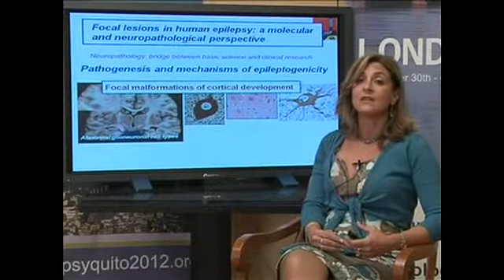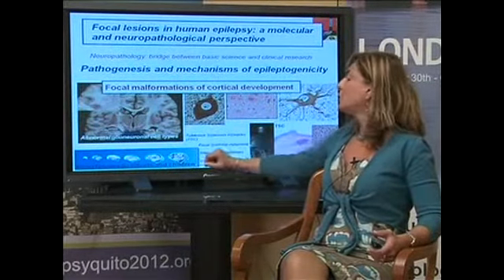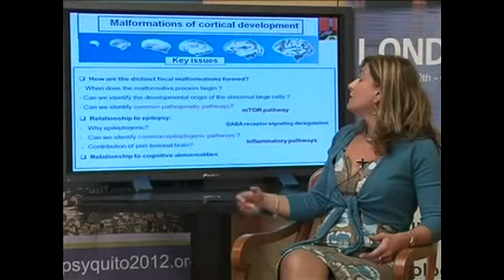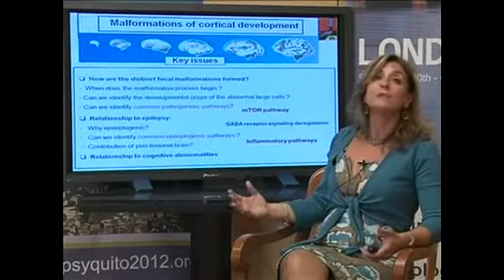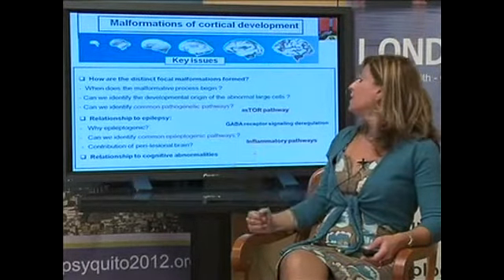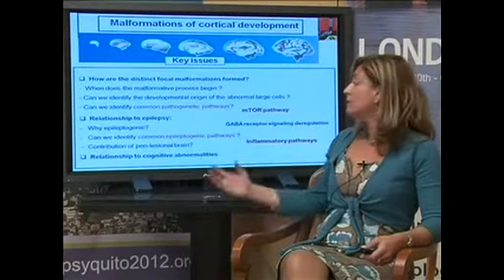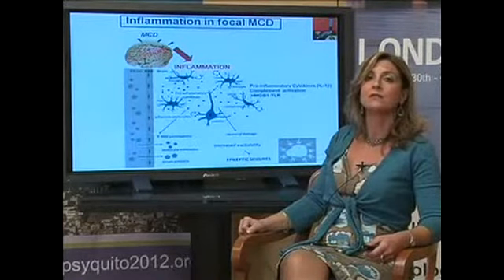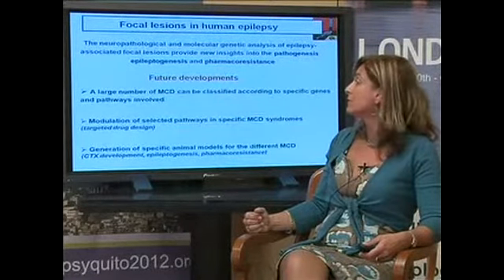Focal Lesions in Human Epilepsy - Eleanora Aronica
Filmed at the 29th International Epilepsy Congress